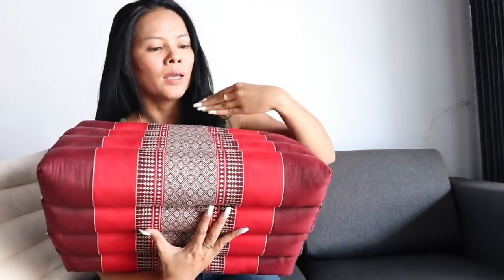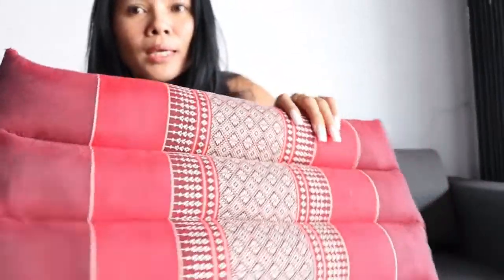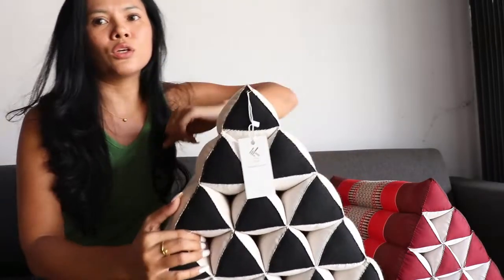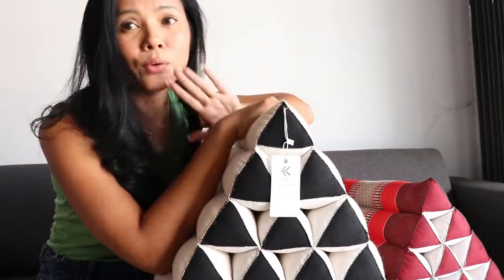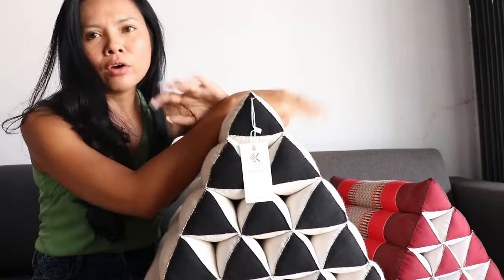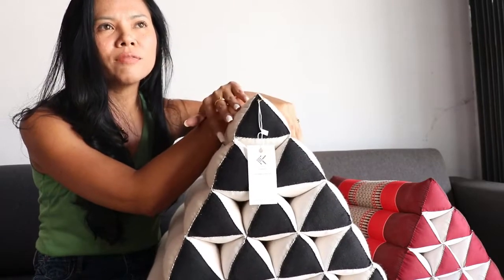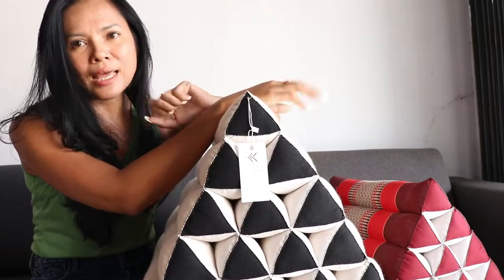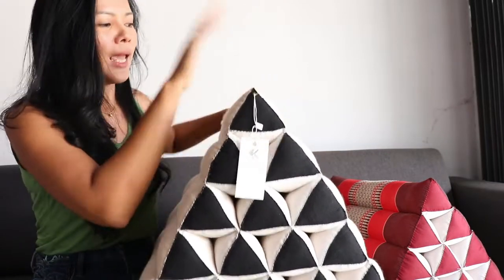How to use triangle cushion to massage back arm and leg ?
This minimalist triangle cushion is perfect for reading a book or working when your back needs rest after a long day at work or just relaxing. By using the traditional technique passed down from generation to generation, triangle cushion fillers with organic kapok make soft and comfy when you need a rest.

A large size Triangle Cushion stuffed with 100% natural kapok fiber.

Sustainable harvesting of 100% natural kapok fiber.

Triangle cushion filled with 100% kapok fiber, used with a floor mattress to place beneath your knees for stress relief, as a backrest pillow to relieve tight muscles, as a reading pillow, as a yoga gym pillow, and many other uses.

Dimension:

L: 21 inch. x W : 15 inch x H : 14 inch.

Features of Kapok fiber

- It is 5 times lighter than cotton fibers and is a non-toxic material.
- it is not cause allergic rubbing, odor-free, excellent insulating temperature control.

-The product May have white marks, which is not a fungus but it is a dust from kapok fibers. Please just use a dry cloth slightly to wipe it off.